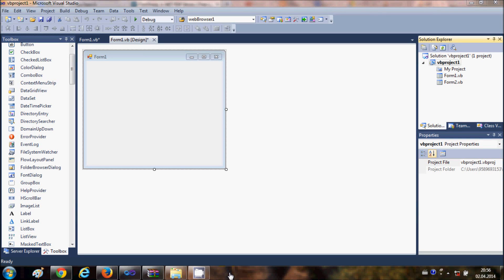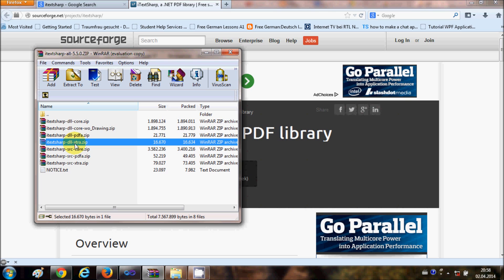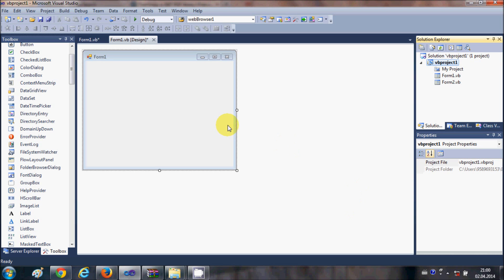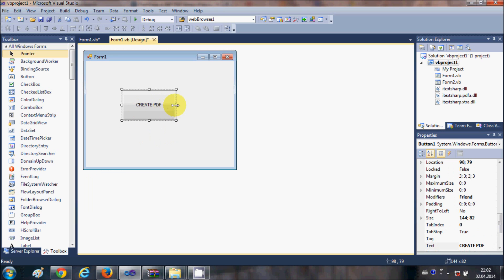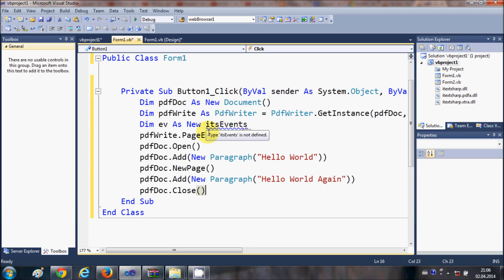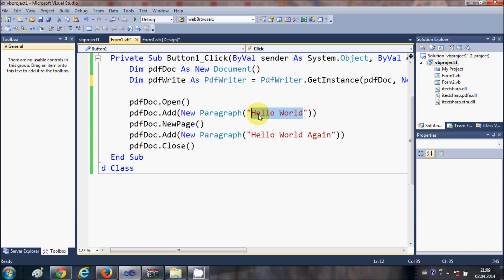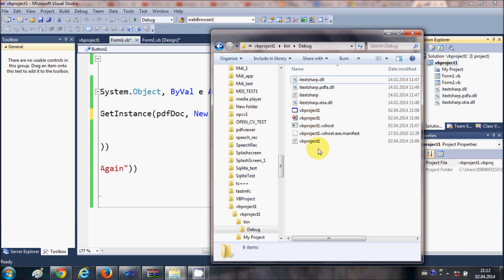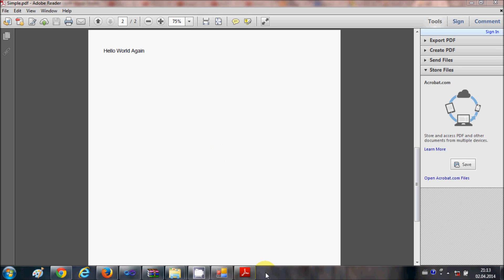Visual Basic .NET Tutorial 47 - iTextSharp : How to create PDF file in VB.NET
Tutorials on creating PDF files using VB:NET
Create PDF Files on fly in VB:NET sample code
creating pdf file in VB:NET
create pdf file from VB:NET.net - MSDN - Microsoft‎
How to create PDF file on C# or may be you know some
creating a pdf file with Visual Basic .NET  - MSDN - Microsoft‎
Create Simple PDF File using Visual Basic .NET
How to create PDF file in Visual Basic .NET .Net  Open Source PDF Libraries in C#
Creating pdf files at runtime in Visual Basic .NET
.NET PDF Component - Create Convert PDF Files in Visual Basic .NET
Searches related to create pdf file c# create doc file c# create pdf file java create html c# c# itextsharp create pdf create pdf asp.net c# using itextsharp itextsharp tutorial c# itextsharp text to pdf